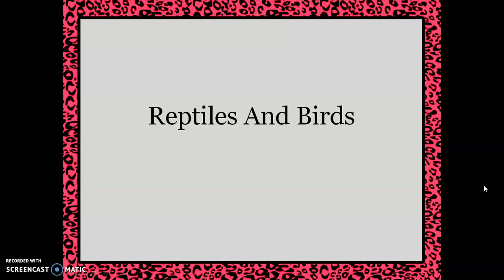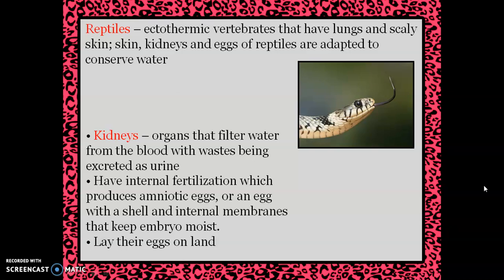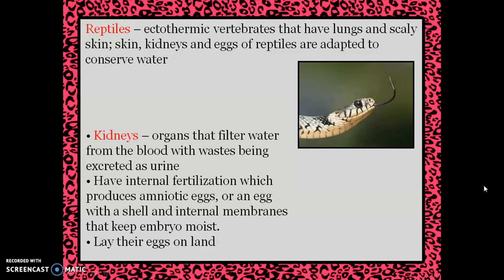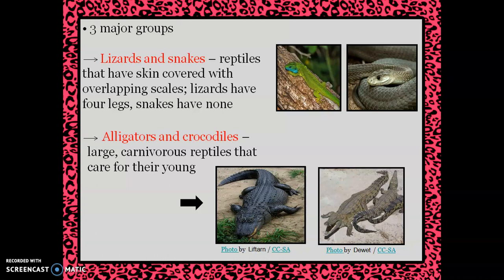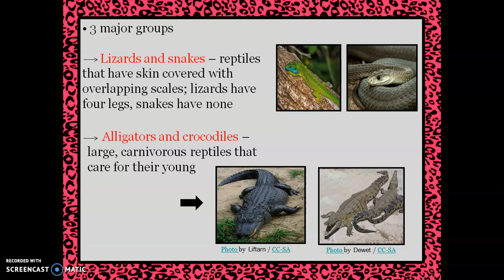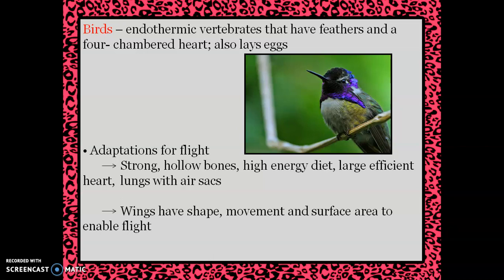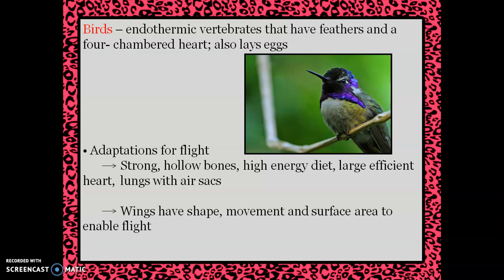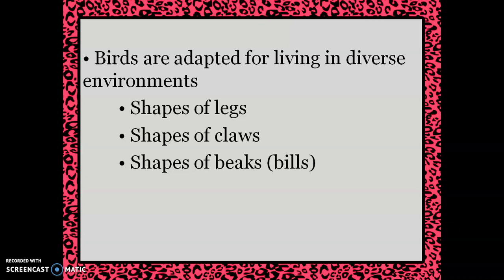Reptiles and Birds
O'Brien